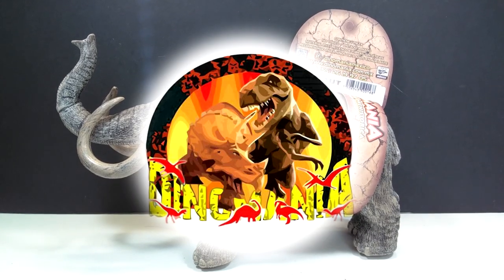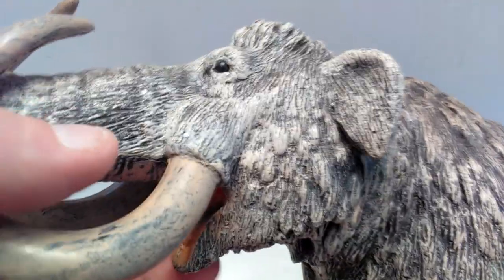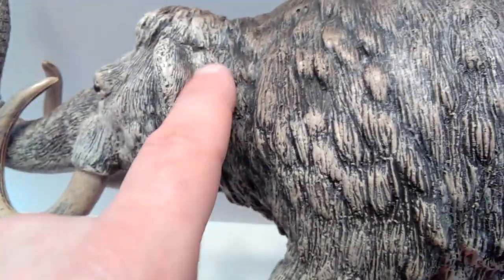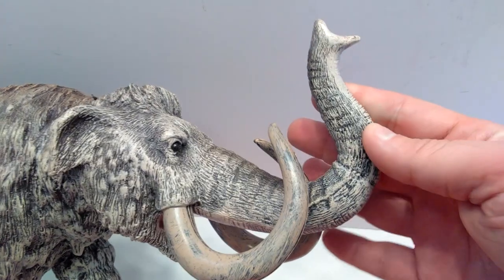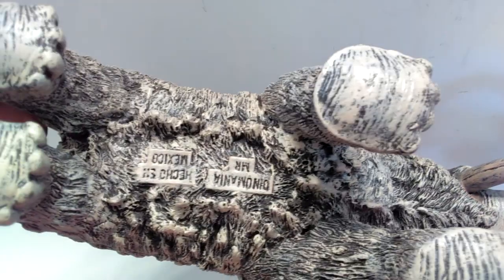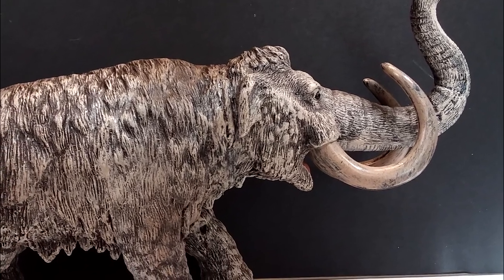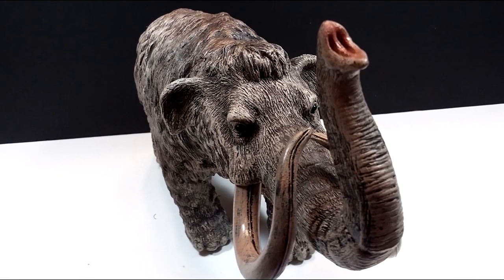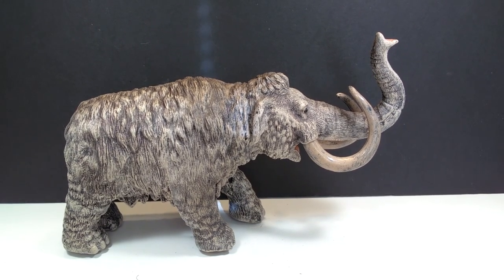Dinomania Mammoth Review!!!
Today we're checking out the last of this current round of Dinomania figures I have, and this one is the Mammoth!!!